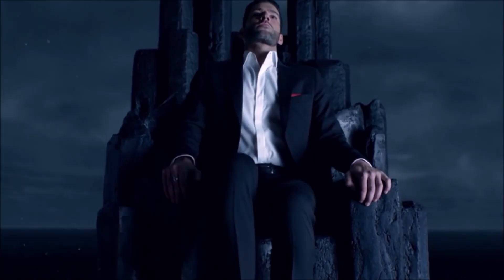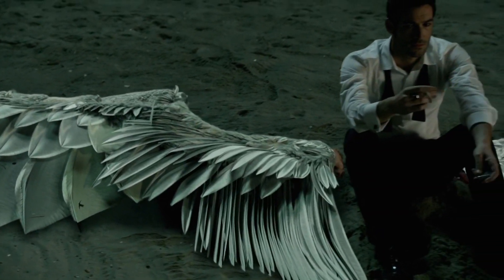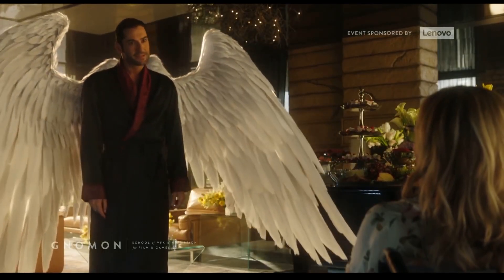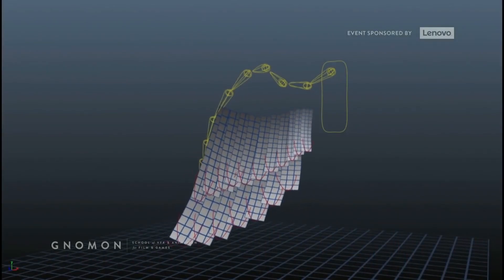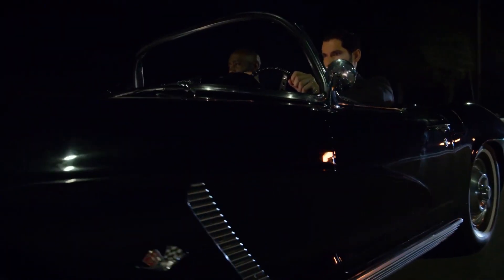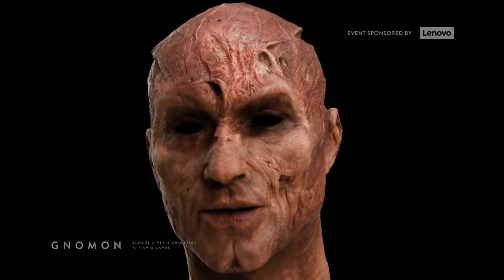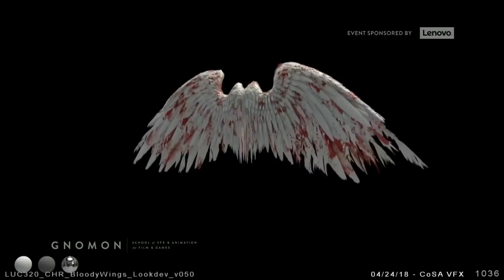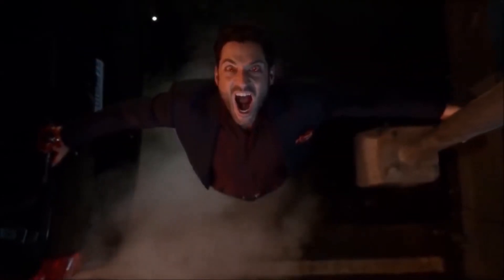LUCIFER Most Expensive Scenes To Film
About Lucifer: Lucifer is an American urban fantasy television series developed by Tom Kapinos that premiered on Fox on January 25, 2016. It is based on the DC Comics character created by Neil Gaiman, Sam Kieth, and Mike Dringenberg taken from the comic book series The Sandman, who later became the protagonist of a spin-off comic book series, both published by DC Comics' Vertigo imprint. The series is produced by Jerry Bruckheimer Television, DC Entertainment and Warner Bros. Television. The series revolves around Lucifer Morningstar (Tom Ellis), the Devil, who abandons Hell for Los Angeles where he runs his own nightclub and becomes a consultant to the LAPD. The ensemble and supporting cast include Lauren German as Detective Chloe Decker, Kevin Alejandro as Detective Daniel "Dan" Espinoza, D. B. Woodside as Amenadiel, Lesley-Ann Brandt as Mazikeen, and Rachael Harris as Dr. Linda Martin. Filming took place primarily in Vancouver, British Columbia before production was relocated entirely to Los Angeles, California beginning with the third season. The first season received mixed reviews from critics, though subsequent seasons were better rated. The fourth season also received high ratings and critical acclaim.

Many critics particularly praised Ellis' performance. Despite initially high viewership for its debut, ratings remained consistently low throughout the series' run on Fox. On May 11, 2018, Fox cancelled Lucifer after three seasons. A month later, Netflix picked up the series for a fourth season of ten episodes, which was released on May 8, 2019. On June 6, 2019, Netflix renewed the series for the fifth and final season which will be 16 episodes. However, in March 2020, Tom Ellis and other stars of the show were reported to have signed up for a sixth season to be produced by Netflix and Warner Bros.[4] Official confirmation is yet to be received. It was later reported that production has stopped near to the end of Season 5 due to the 2020 COVID-19 pandemic and studio closures. Cast: Tom Ellis, Lauren German, Lesley-Ann Brandt, D.B Woodside, Kevin Alejandro, Rachel harris, Aimee Garcia, Scarlett Estevez, Tricia Helfer, Tom Welling, INbar Lavin, Kevin Rankin, Graham McTavish Lucifer season 6 is set to be the final season of the beloved series which came to Netflix from Fox. The sixth season has now concluded filming meaning that we’re close to the end. With season 5B hitting in late May, let’s take a look at what we can expect beyond.

Here’s everything we know about season 6 of Lucifer. In case you haven’t already, check out our Lucifer season 5 preview which we think is the biggest and best on the internet with a full timeline of what happened in development for that show and all the new guests and storylines we can expect. With season 5 part one added to Netflix in August 2020, most attentions turn to part two which has reportedly concluded filming and due out in early 2021 but we’ve got more on that in our separate preview. Lauren German as Chloe Lesley-Ann Brandt as Maze Rachael Harris as Linda Martin Aimee Garcia as Ella Lopez Kevin Alejandro as Dan Espinoza Scarlett Estevez as Trixie Espinoza D.B. Woodside as Amenadiel

" About us: Movie Addicts delivers the best Easter eggs, sneak peeks and First Look videos for all the best upcoming movies.